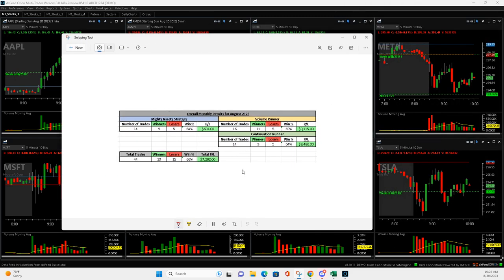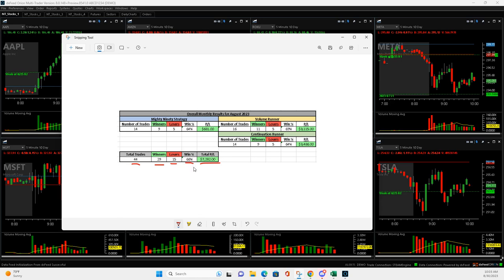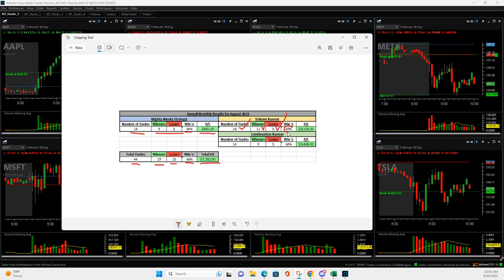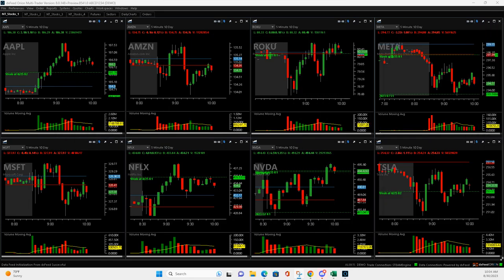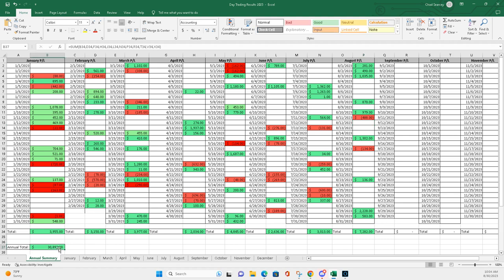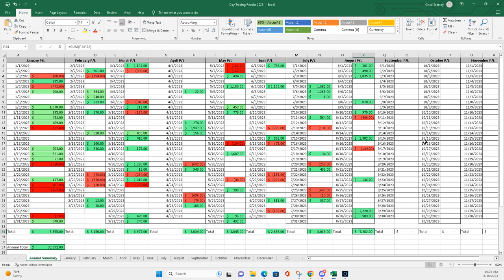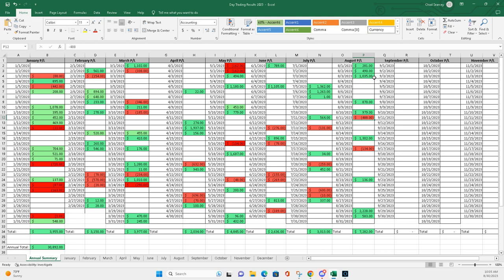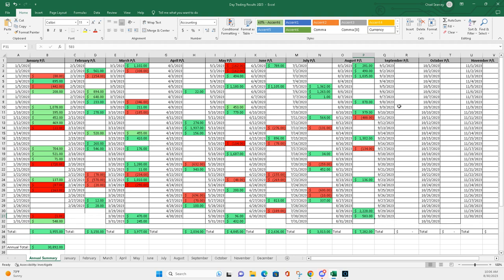Day Trading Monthly Recap - August 2023